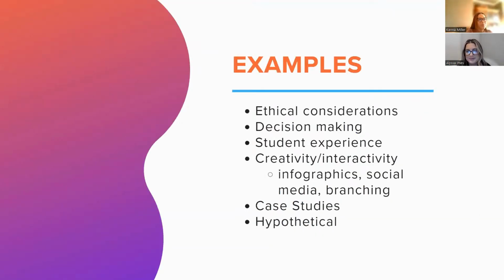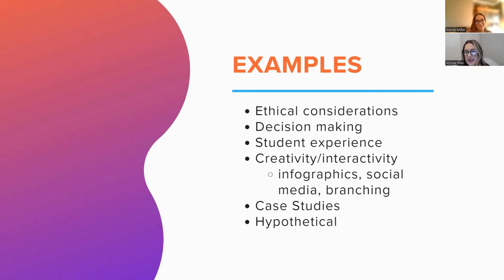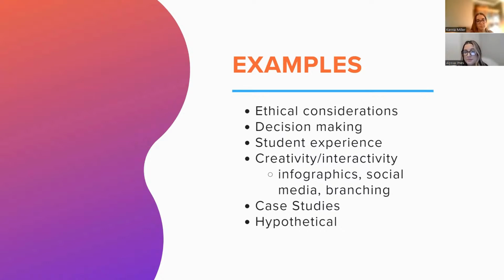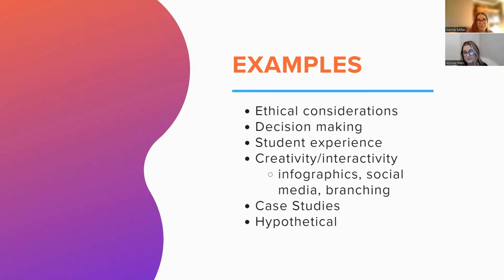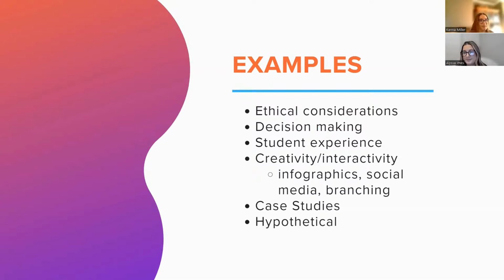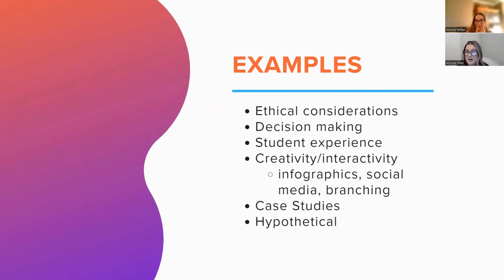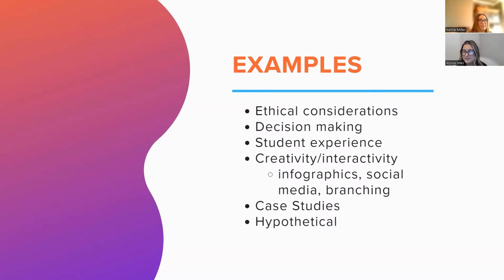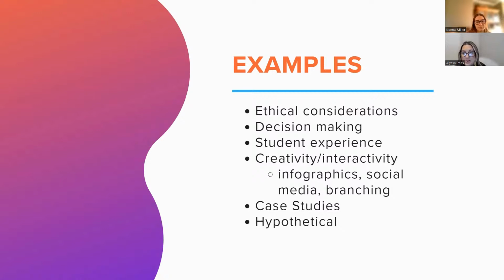My Life as an ID: How to Write Creative Discussion Questions (Examples)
This video equips instructional designers with practical strategies and creative prompts to write creative discussion questions to foster engaging online discussions, spark student interaction, and create more profound learning with effective online discussions.

By watching this video, you will:
🔹Understand the power of discussions to go beyond basic knowledge recall and promote critical thinking, communication, and community building.
🔹Learn how to craft clear objectives and choose discussion formats that align with your learning goals.
🔹Discover diverse prompts and examples that encourage active participation and meaningful dialogue.

🌟Real-World Connections & Critical Thinking:
🔹Utilize current events, controversial topics, and ethical dilemmas to stimulate engaging discussions and critical analysis.
🔹Empower students to make informed decisions and connect course concepts to the real world through interactive prompts and scenarios.
🔹Foster respectful debate and diverse perspectives by providing clear guidelines and promoting responsible sharing.

🌟Creative Discussion Examples:
🔹Dive into specific prompts and examples to illustrate strategy implementation.
🔹Explore using infographics, videos, social media-style posts, and data visualizations to go beyond text-based responses.
🔹Leverage case studies and hypothetical situations to develop critical thinking, decision-making, and communication skills.

🌟Remember To:
🔸Adapt these strategies to your specific course and topic.
🔸Create a safe and inclusive discussion space.
🔸Use discussion forums as opportunities for student interaction and growth.

🔸 Open Educational Resources (OER)

And remember, "This is what learning feels like." Let's design and build exceptional learning experiences together! ✨

💻To learn more about Los Angeles Pacific University (LAPU) Masters in Science in Instructional Design and Technology (MSIDT)